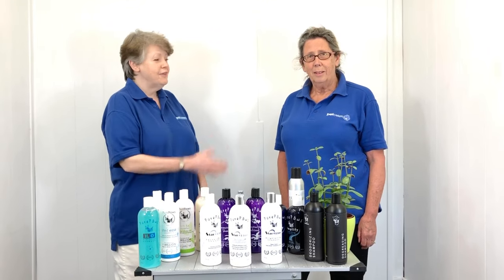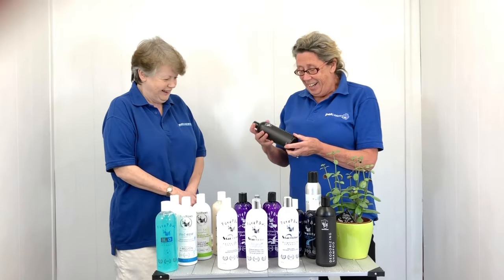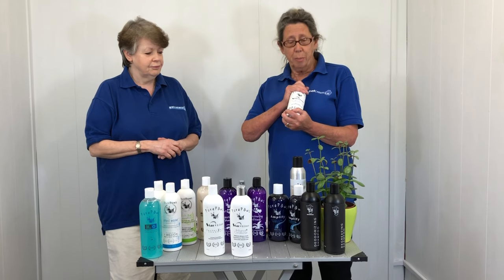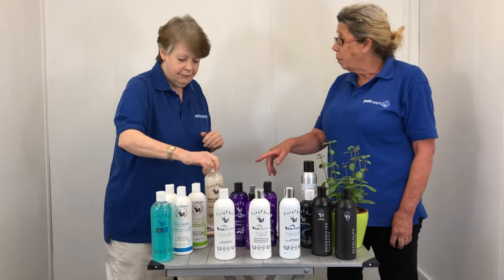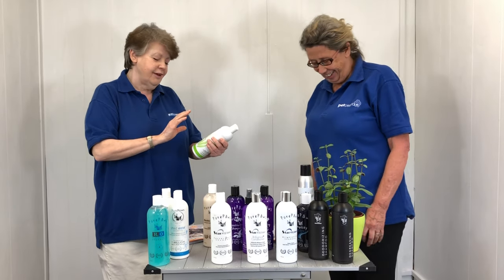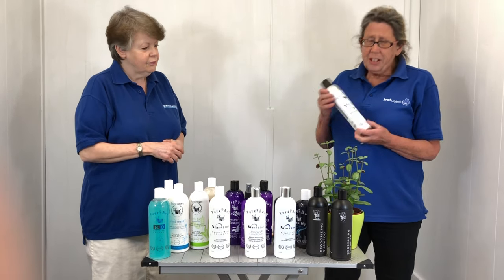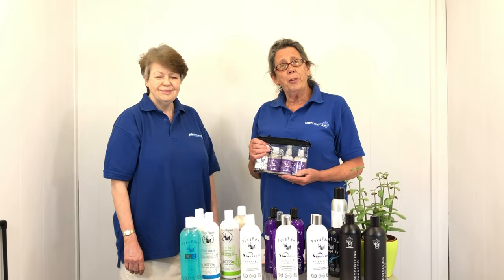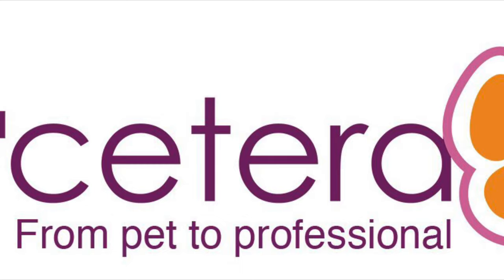PETCETERA ETC PURE PAWS GROOMFEST